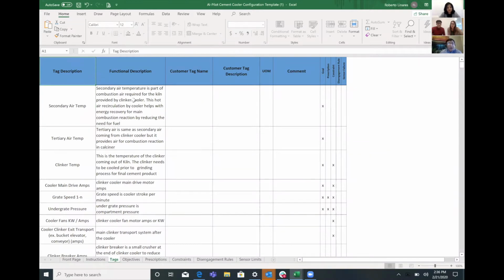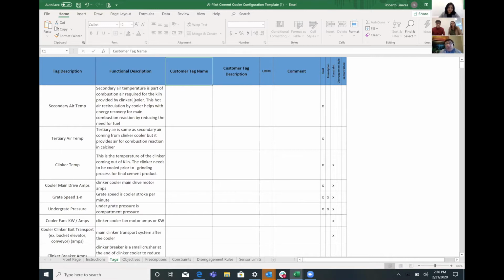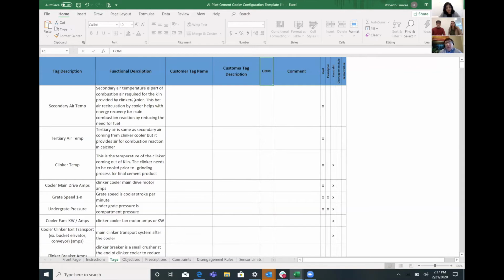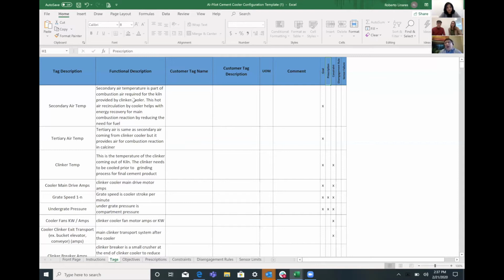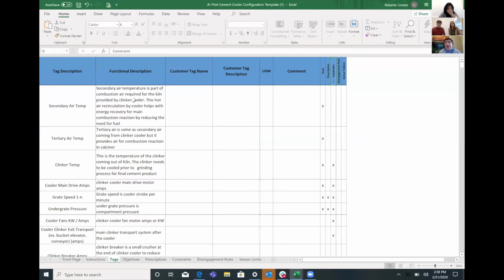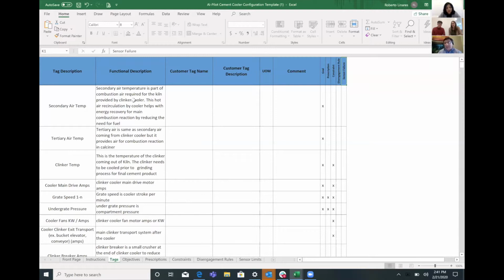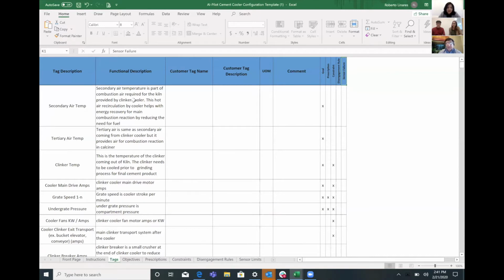Technical Detail on Petuum Optimum Transforming Manufacturing - Petuum Demystifying AI: Episode 6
In Episode 5 we shared with you at a high-level how Petuum's AI helps customers optimize cement production.

In this episode, you will hear deeper technical detail from the core team on how all of these different elements come together. You'll get to hear how our ML team collaborated with domain experts to build a solution that truly brings values to our customers.